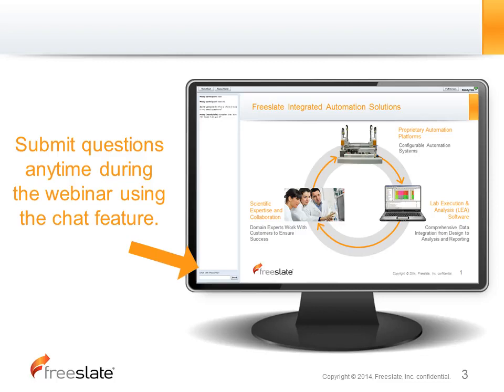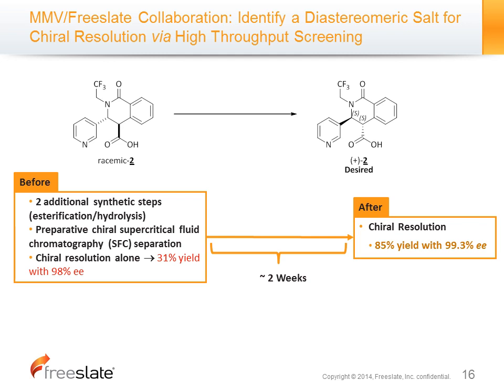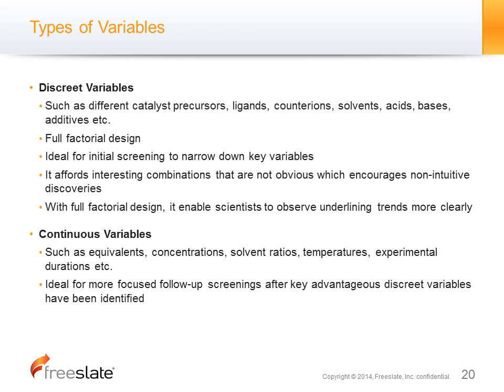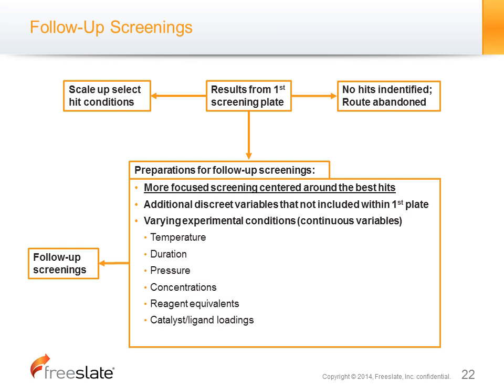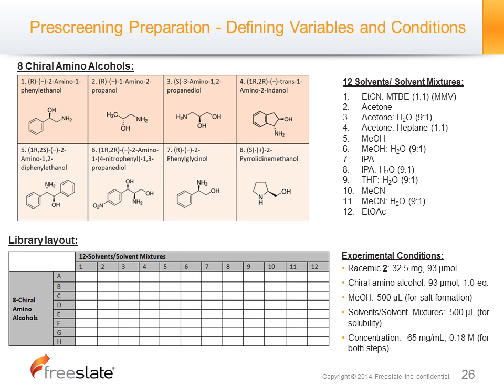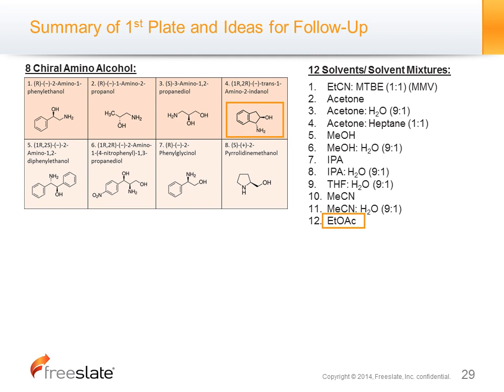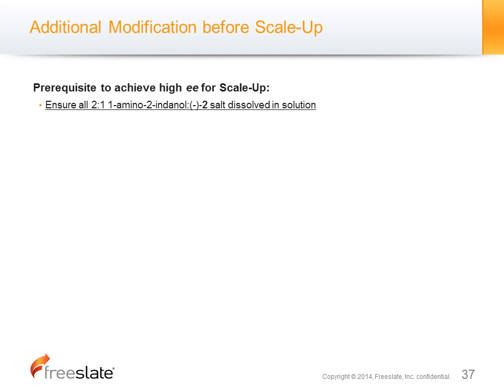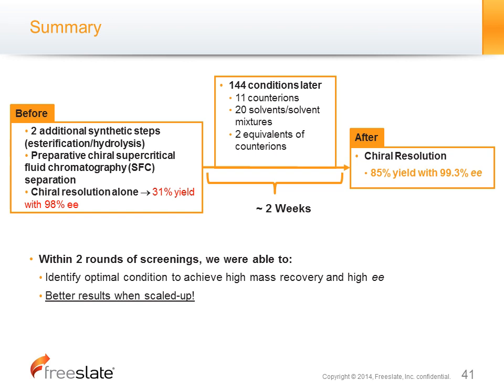Freeslate | Leveraging High Throughput Chiral Resolution Screening to Identify a Diastereomeric Salt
Learn how Medicines for Malaria Venture and Freeslate worked together to identify an efficient and simple resolution process for chiral purification which lead to high mass recovery and high e.e., achieving near 100 percent chiral resolution.  The webinar will take you through identification and scale-up of an efficient and cost-effective process.

Speakers: David Yamane (Director, Marketing, Life Science - Freeslate) and Pu Sun, Ph.D. (Supervisor, Small Molecule Services - Freeslate)